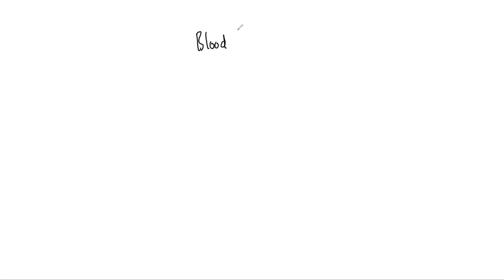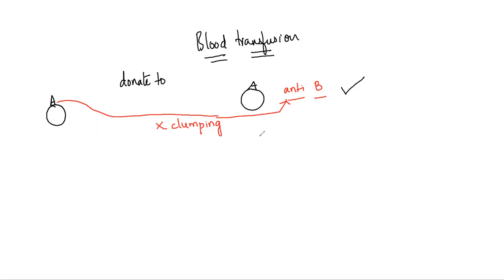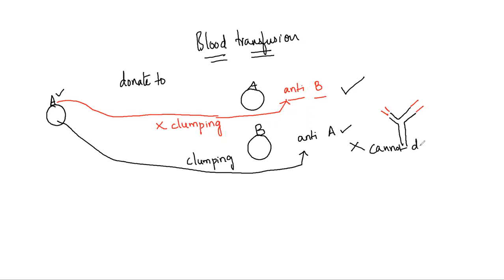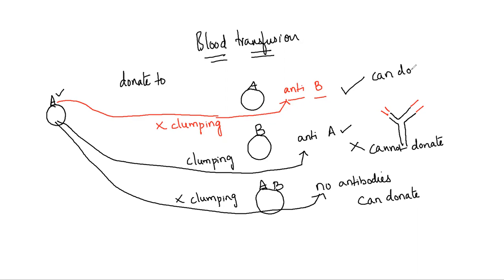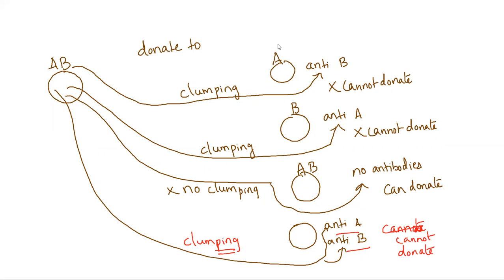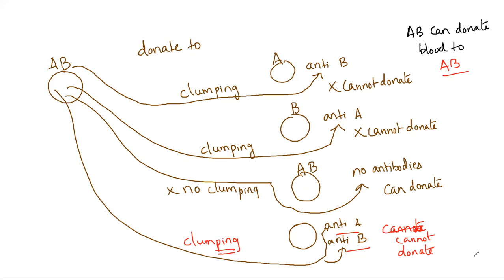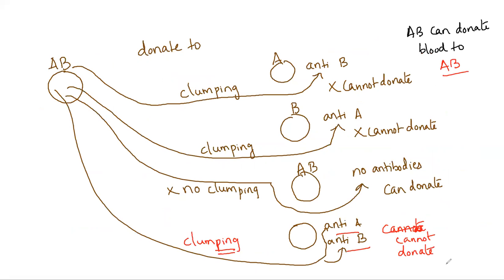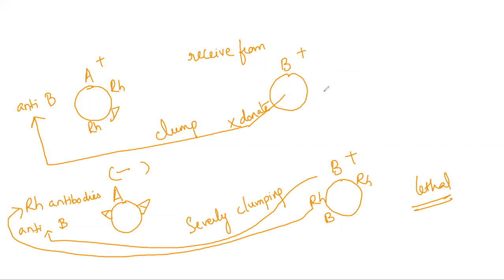Blood Transfusion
This video describes blood transfusions.